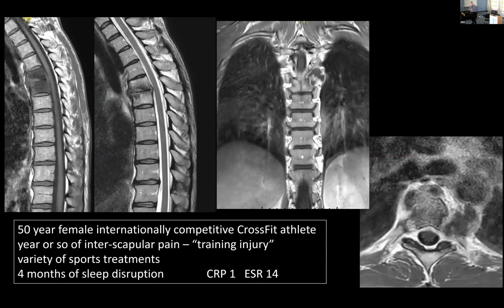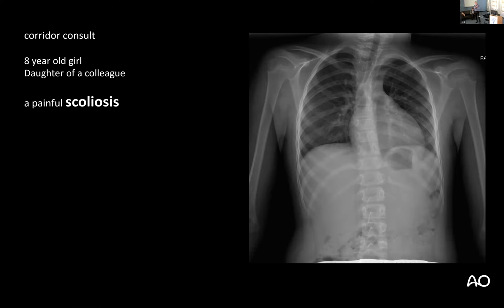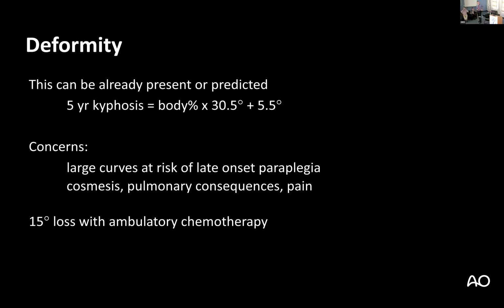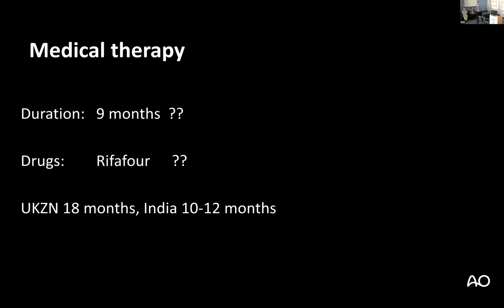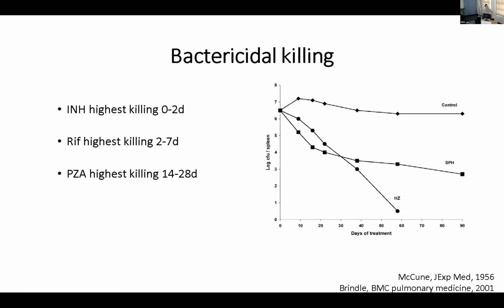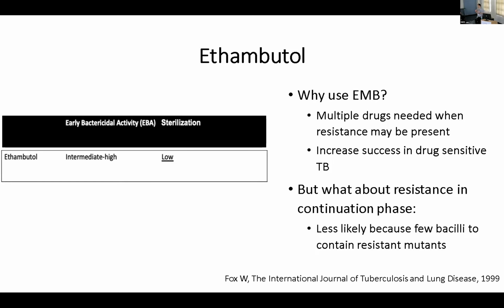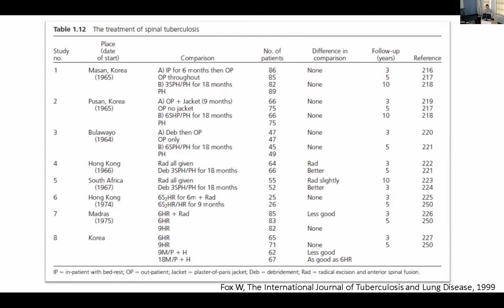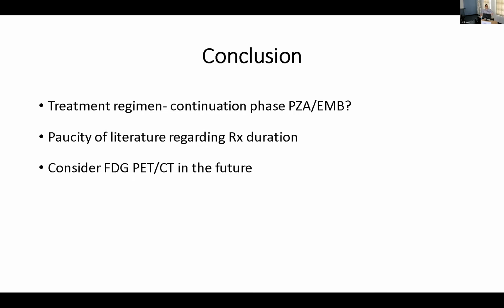Spinal TB Management ID Orthopaedics 15Oct2021